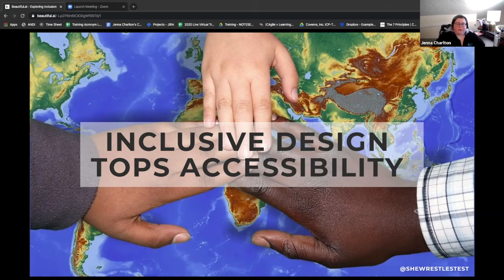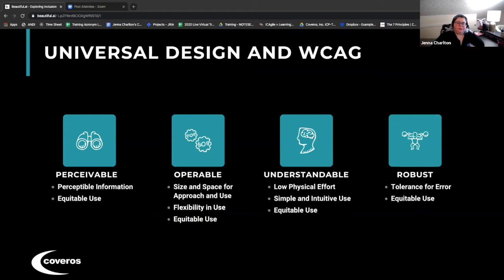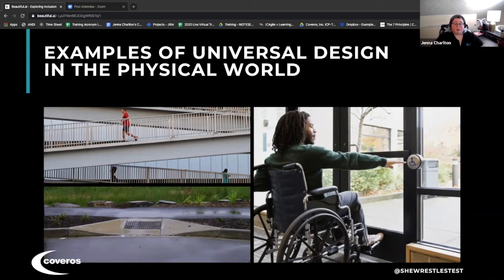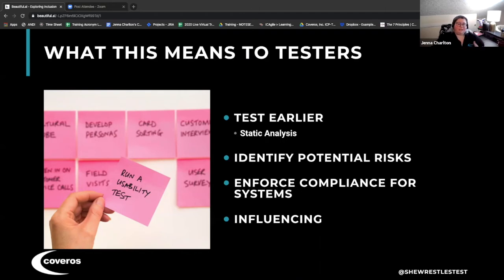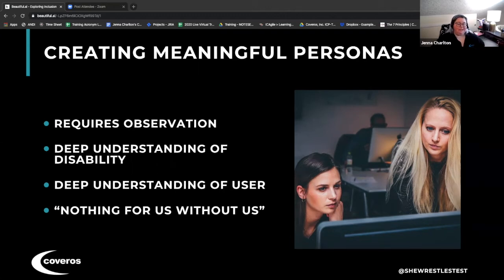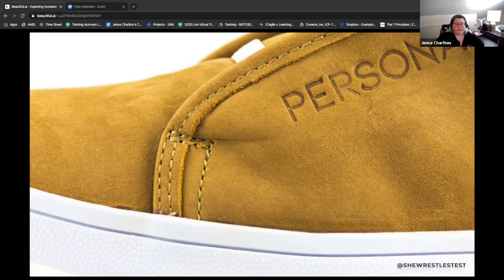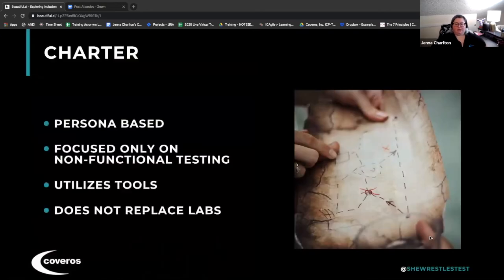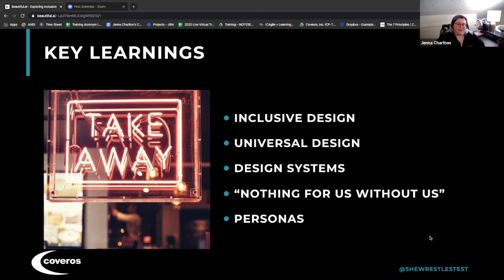Exploring Inclusion: Personas, Accessibility, and Meeting User Need by Jenna Charlton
Learn from Jenna Charlton the importance of incorporating—and scaling—inclusion and accessibility across your software to meet the needs of your users.